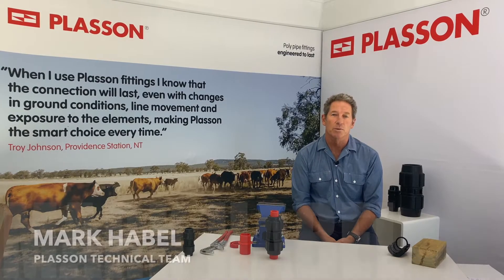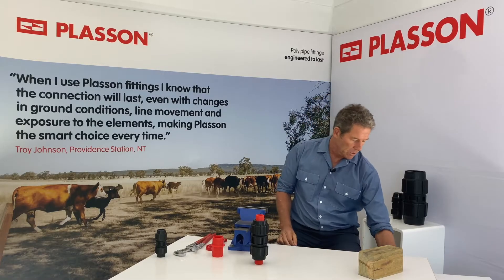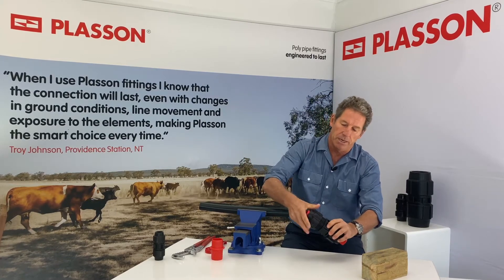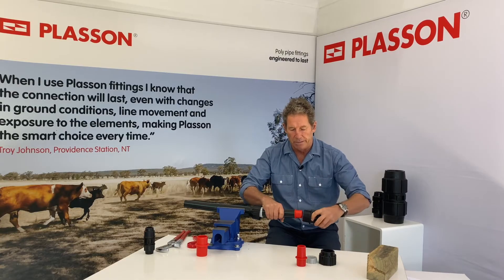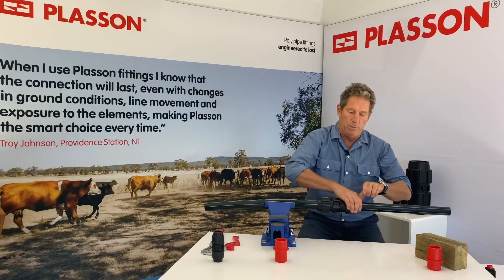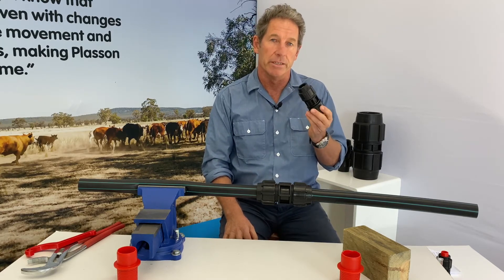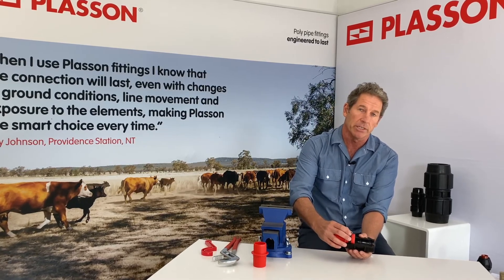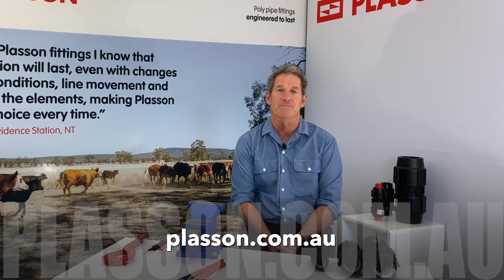HOW TO INSTALL PLASSON RURAL COMPRESSION FITTINGS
PLASSON rural compression fittings go on the pipe and seal watertight instantly.  It isn’t magic, just the result of some clever engineering.

Instant Sealing
PLASSON rural compression fittings go on the pipe and seal watertight instantly. Our captive O-ring creates a seal before you even tighten the nut. And you don’t need any special tools to install our fittings.  Just do the nuts up firmly by hand and the job is done.

Flexible
Our rural fittings can be converted to connect to metric poly (blue line), PVC, steel, and copper pipes.

Long Body
The long body on PLASSON fittings ensures the seal will not be affected by bending loads or ground movement.

Pull-out Resistant
All PLASSON fittings exceed the pull-out requirements of Australian Standards making PLASSON ideal for submersible bore jobs.